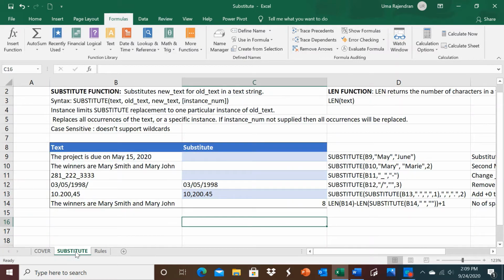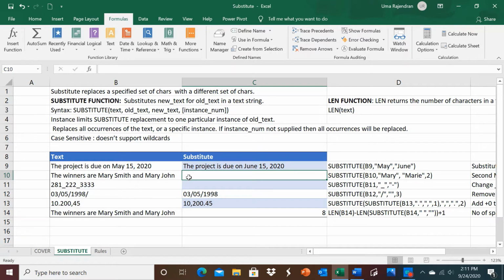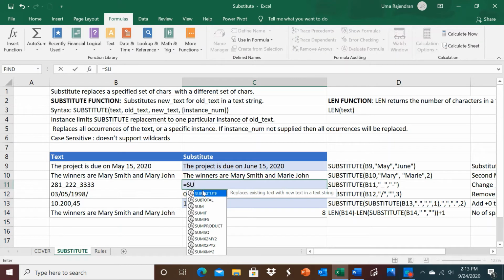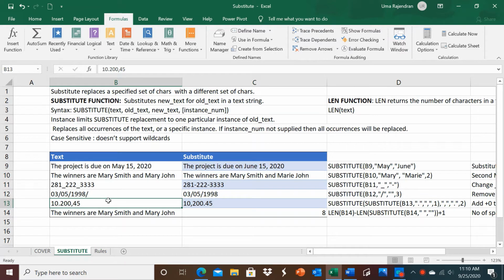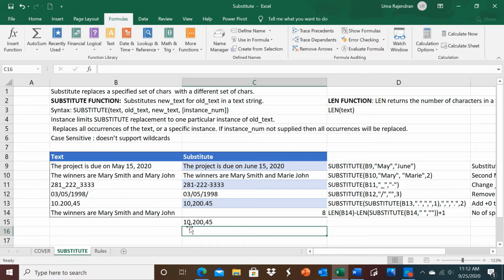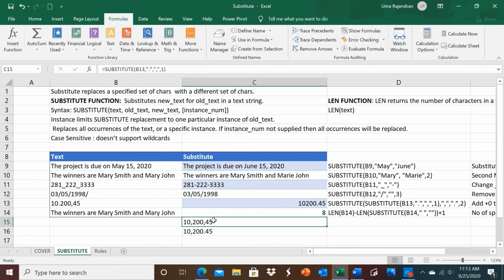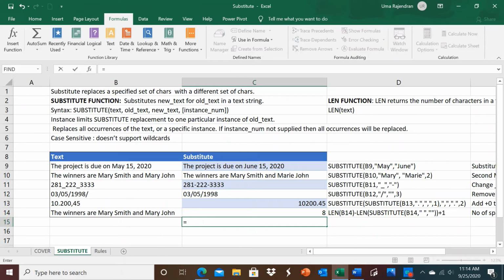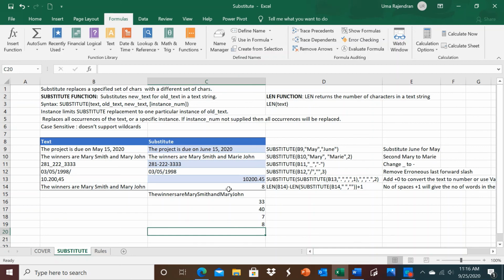MS Excel Functions: SUBSTITUTE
Microsoft Excel is the most essential spreadsheet program in almost all business activity, classwork and in personal use. It is also the most important workplace application in organizing and analyzing data, accounting activities, predicting business trends, calculating complex mathematical expressions and much more. So  knowledge of Microsoft Excel features is a must have skill for any job seekers to get their dream job as well as any employee to successfully execute their daily responsibilities. Personal use of Excel at home or at school is almost as endless as the business use of this software.
In the following Video we will learn the different ways we can use Substitute to replace a string or set of characters with another in a text through examples.